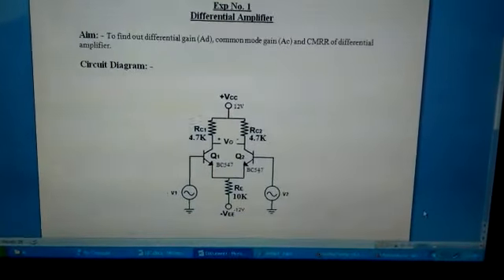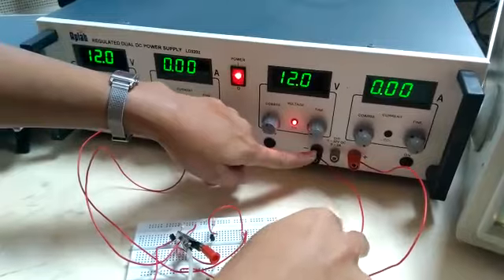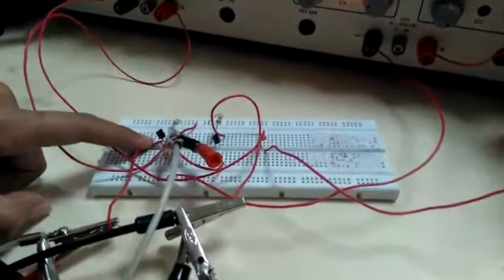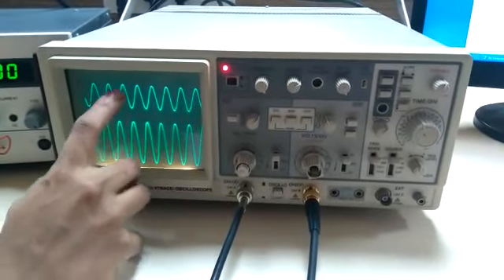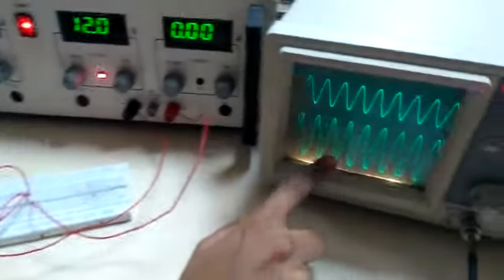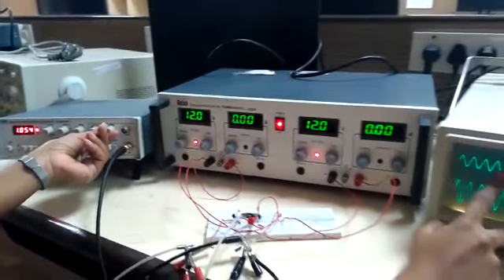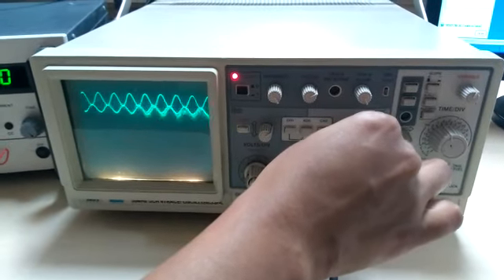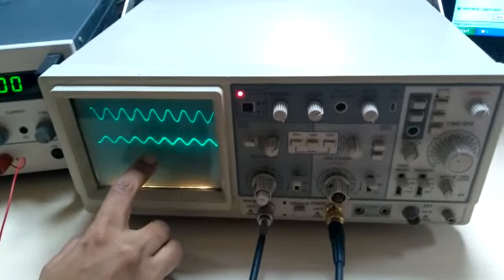Differential Amplifier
Differential Amplifier is the basic input stage of every op-amp. It is used to amplify the difference between two signals.
This set up help to find out differential gain (Ad), common mode gain (Ac) and CMRR of differential amplifier.